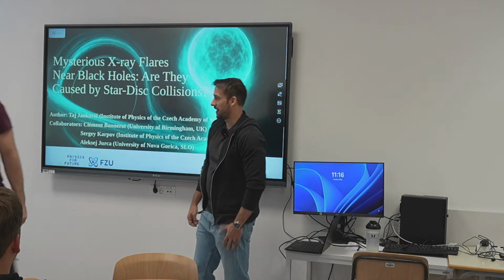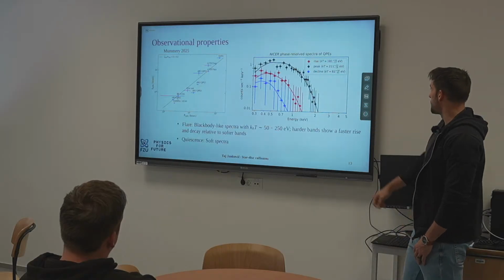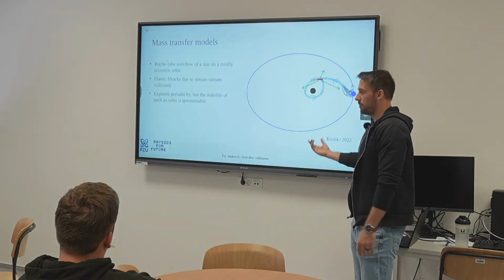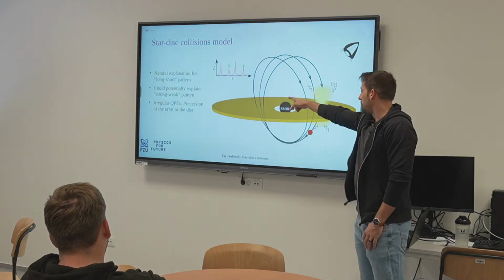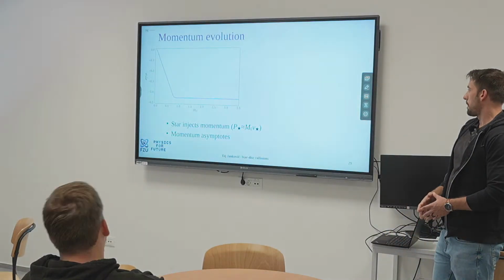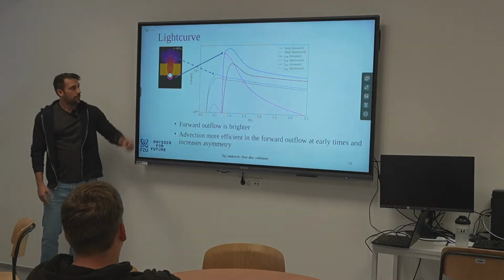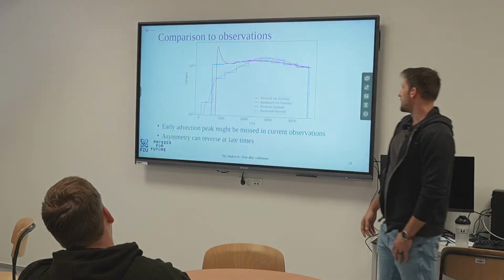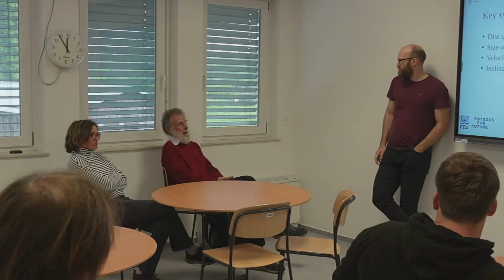ASTRODEBATA / Taj Jankovič: Mysterious X-ray Flares Near Black Holes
Astronomers have recently discovered a puzzling type of cosmic flare – brief but powerful X-ray bursts that repeat every few hours near supermassive black holes. These events, known as quasi-periodic eruptions (QPEs), remain an unsolved mystery. What causes these flares? And why do they often alternate between longer and shorter intervals or stronger and weaker bursts? One of the most promising explanations is a star repeatedly colliding with a black hole’s accretion disc – a ring of gas orbiting around the black hole. To test this idea, we performed radiation-hydrodynamics simulations of star-disc collisions and studied how they unfold. Our results show that the impact creates shock waves that expel dense gas clouds in both forward and backward directions. However, these outflows can be asymmetric – the forward-moving gas carries more mass and produces a brighter flare. This asymmetry depends on the star’s speed, size, and disc density and could naturally explain the strong-weak brightness pattern observed in QPEs.